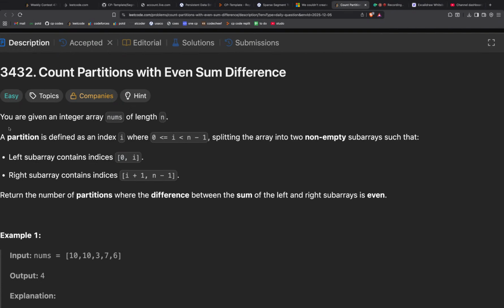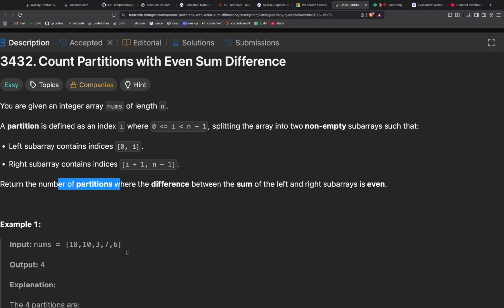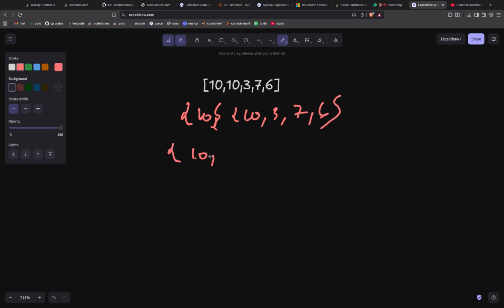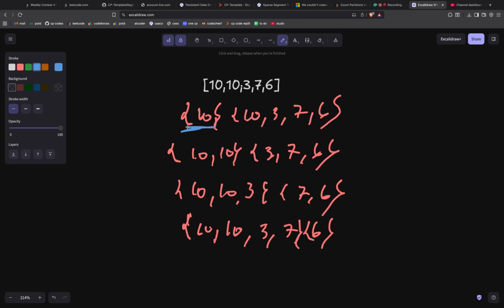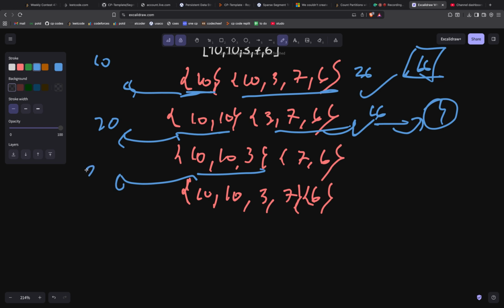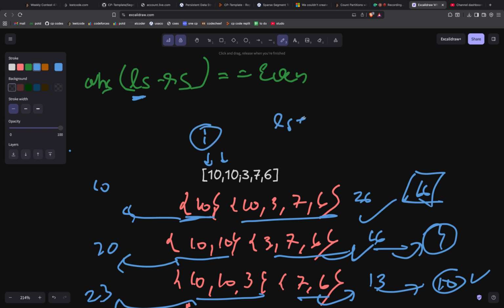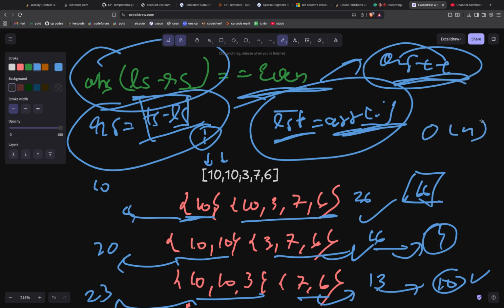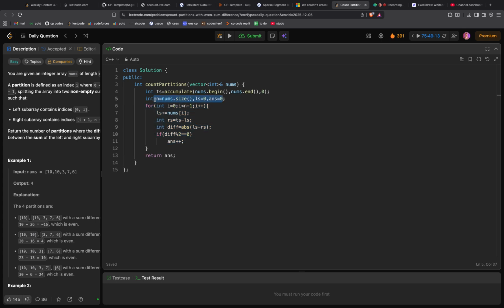Count Partitions with Even Sum Difference | Leetcode 3432 | Video Solution | C++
Hi Friends,
This is video editorial for todays Leetcode POTDCount Partitions with Even Sum Difference | Leetcode 343 in C++

0:00 Question Explanation
2:30 Solution
3:25 Code